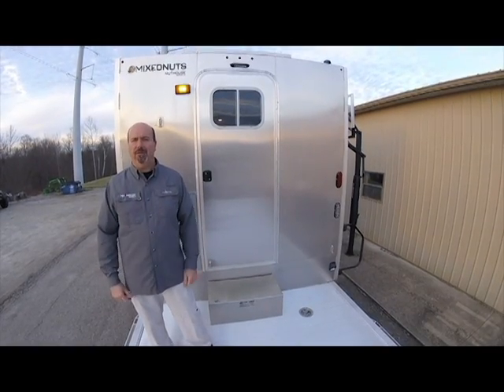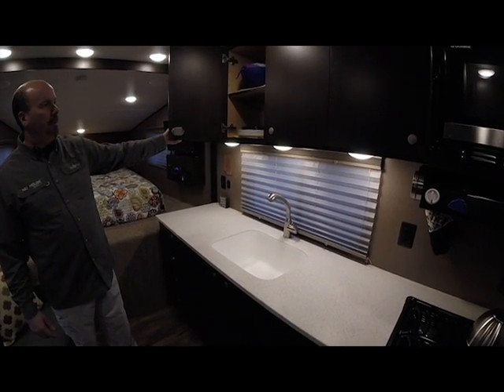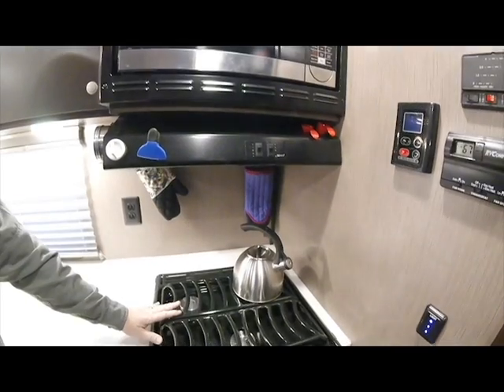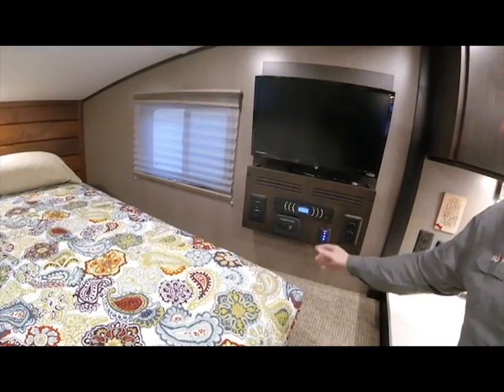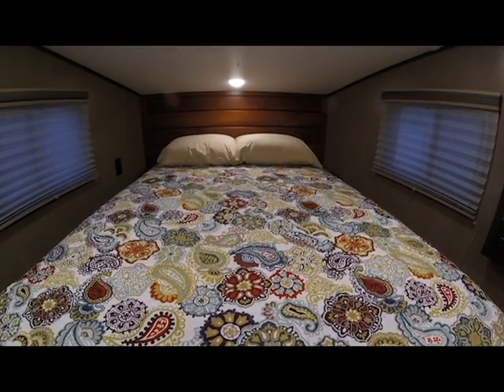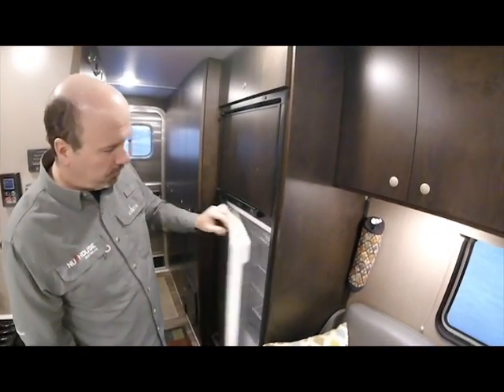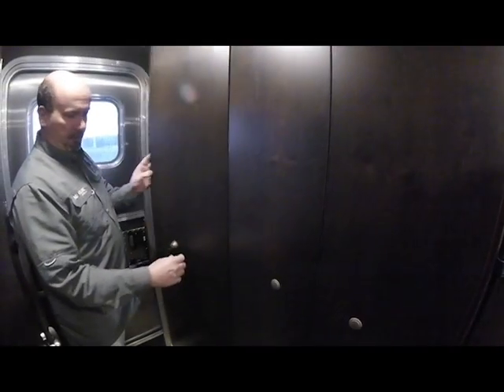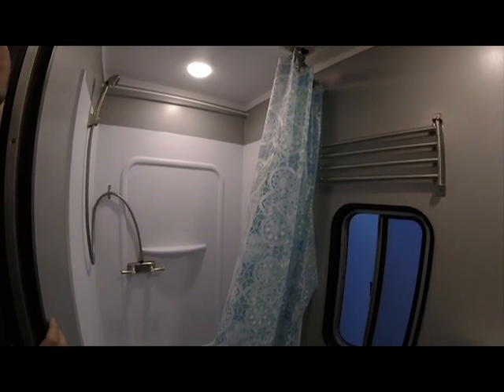Mixed Nuts/ Mixed Nuts JR. Interior - toy hauler with living quarter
The Mixed Nuts unit is an all-aluminum construction Gooseneck trailer with a separate 14’ living quarters unit attached to the nose of the trailer.
The living quarters offers 176 square feet of comfortable living.
The deck of the expedition trailer offers open hauling for the largest off road vehicles.
The trailer can be equipped with ramps, a dovetail or even a tilting hydraulic deck to make loading your vehicle a breeze.